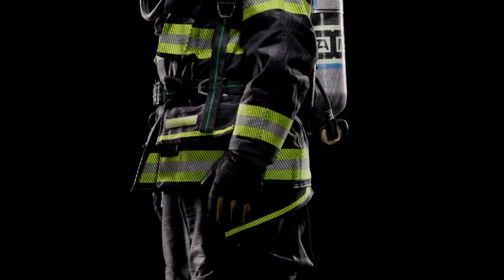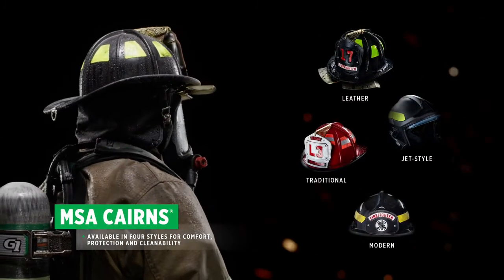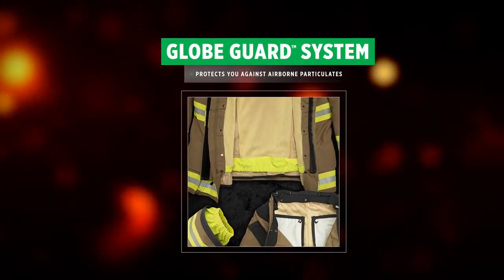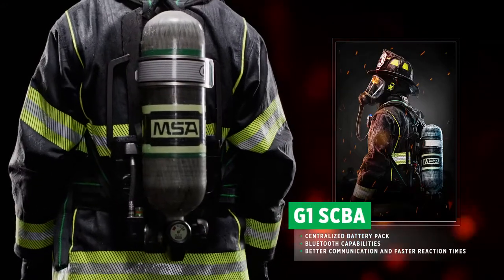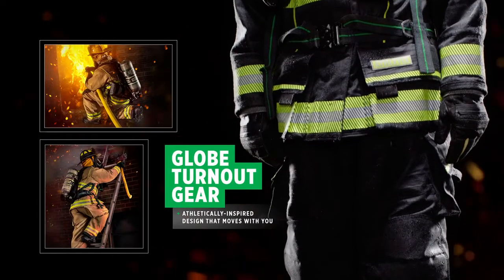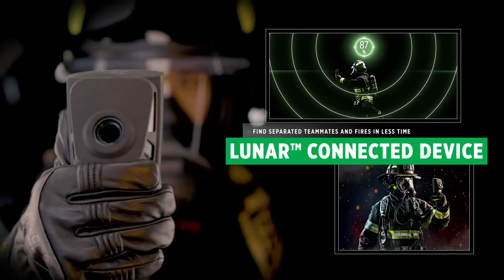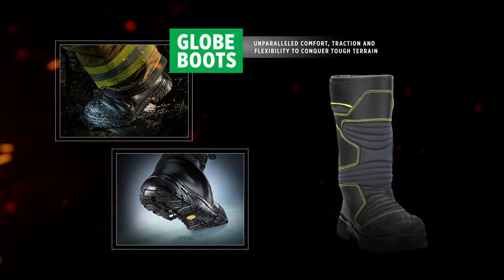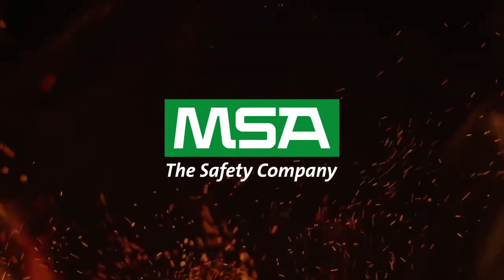MSA Fire: Technologically Enhanced Gear for Head-to-Toe Safety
MSA Fire products are designed to help keep you safe from head to toe. Learn more about our products, including the MSA G1 SCBA, the MSA LUNAR Connected Device, MSA Cairns Fire Helmets, Globe Boots and Turnout Gear, and more.